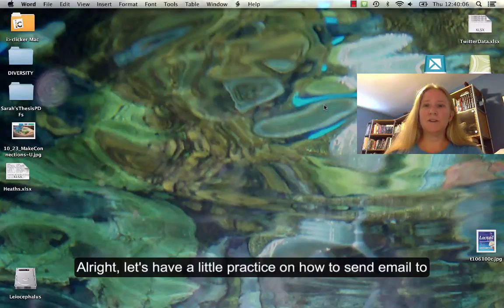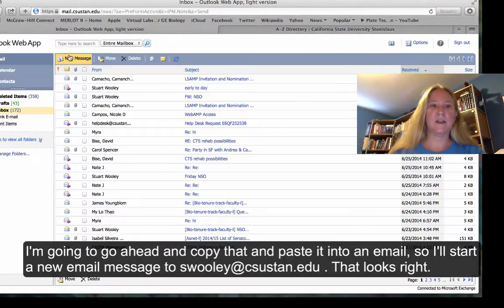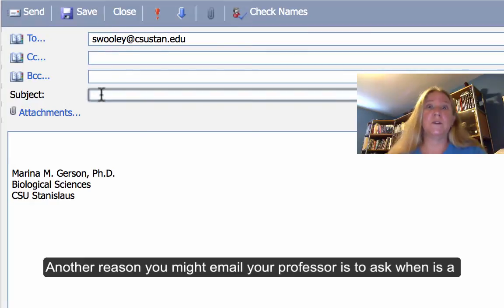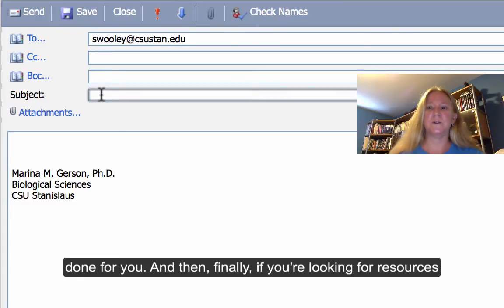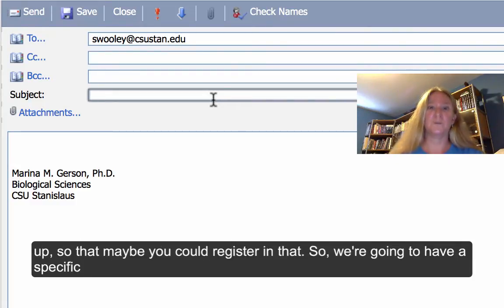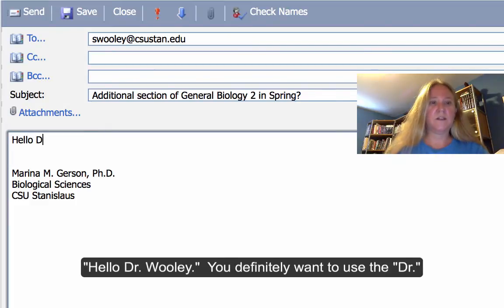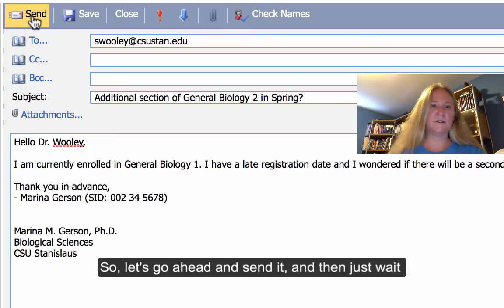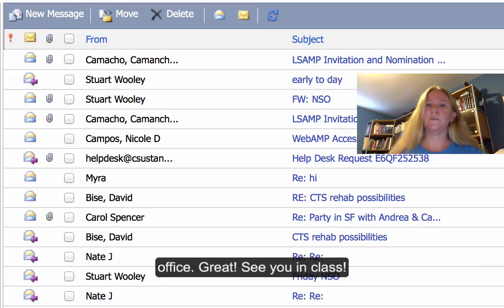How to Email Your Professor Effectively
Your professors are old school and they like to be contacted in a professional way when being asked for assistance. Here's how to construct and email they can respond to.